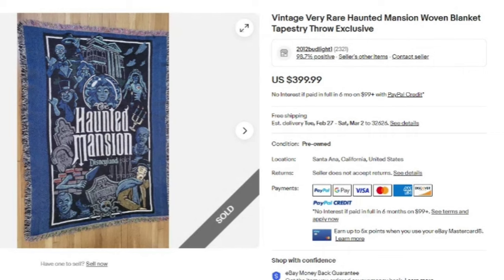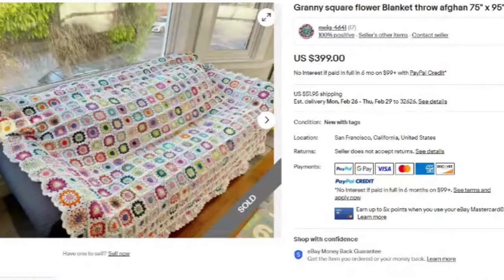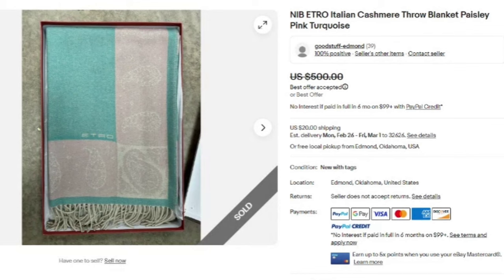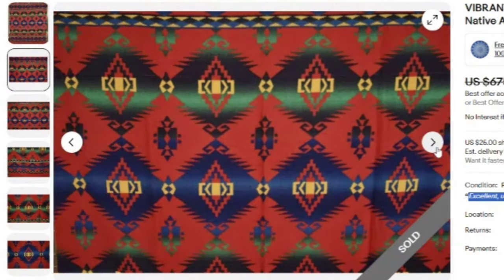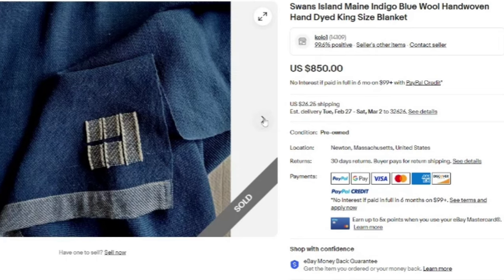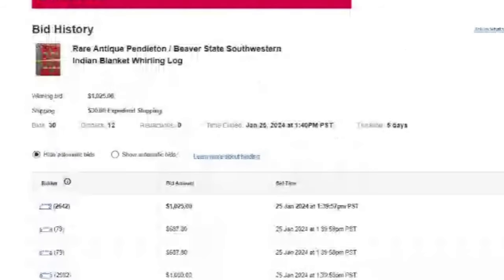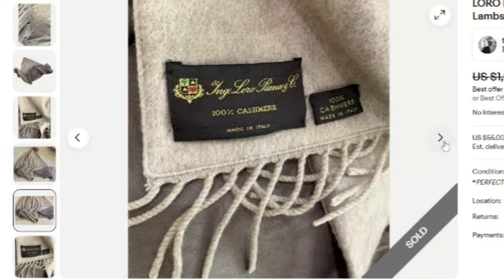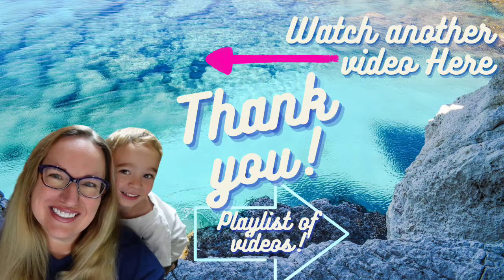You NEED To Know These Blankets They're Worth BIG MONEY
I will show you the highest dollar blanket sales in the last 90 days on eBay. There will be different brands to look for that sell for big money.